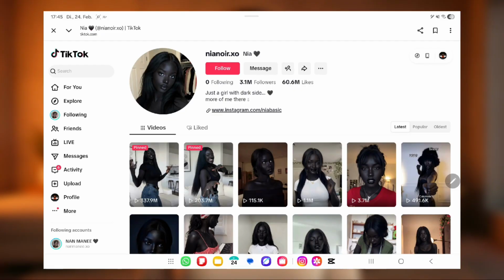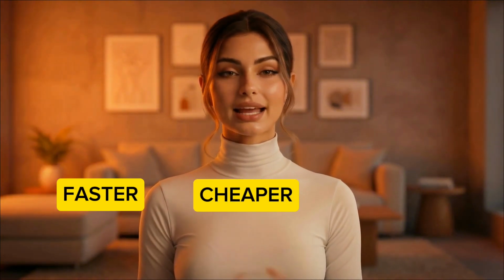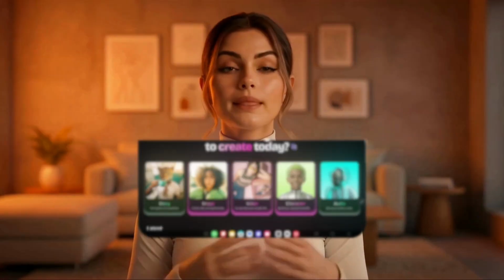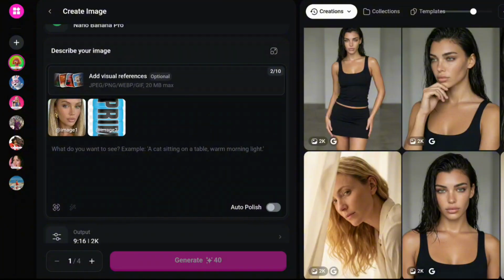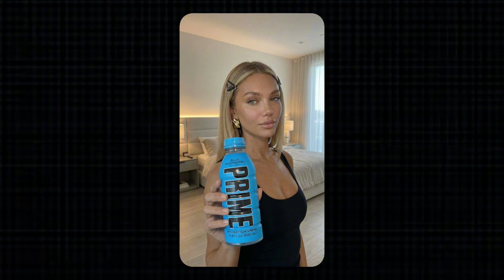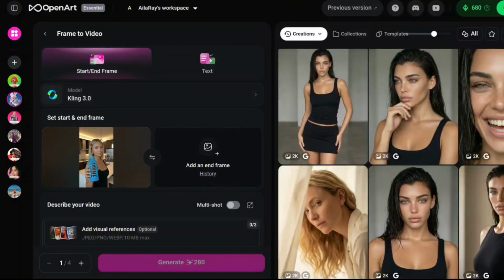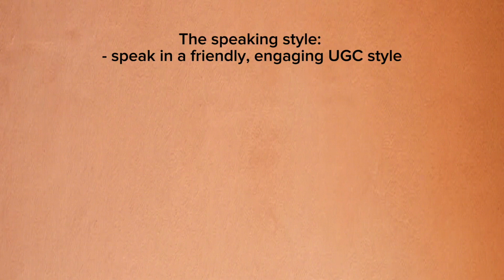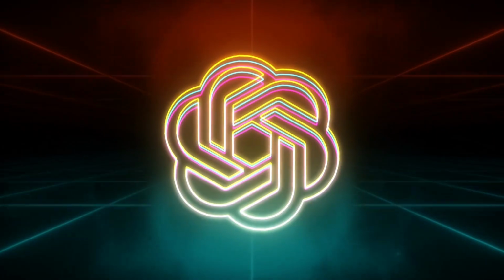How to create AI UGC ads with Veo 3 That ACTUALLY Look REAL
Learn how to create AI UGC ads with Veo 3 — step-by-step

💫 Join Openart: openart.ai/home/?via=lisay7

Tired of AI ads that look obviously fake?
In this video, I'll show you exactly how to create AI ugc ads with Veo 3 and Nano Banana Pro that actually fool people — step by step, no experience needed.
Whether you're building an AI influencer or just want to run better ads without hiring creators, this is the exact process I use.